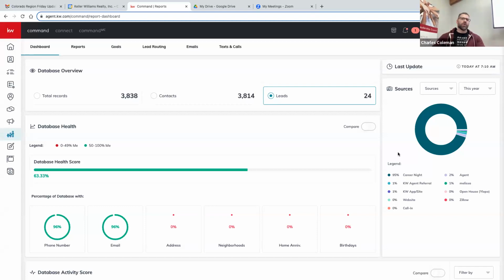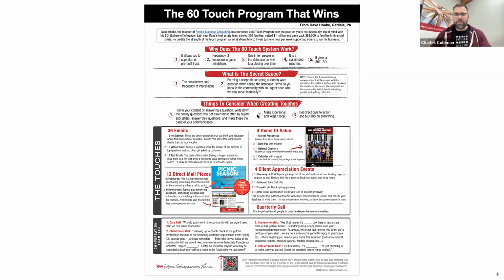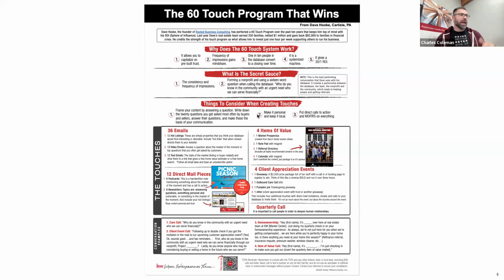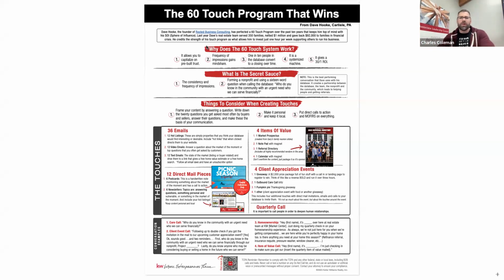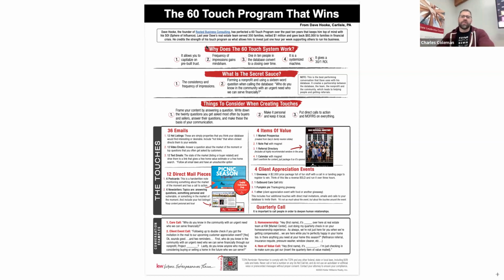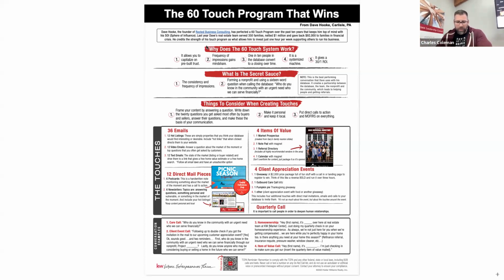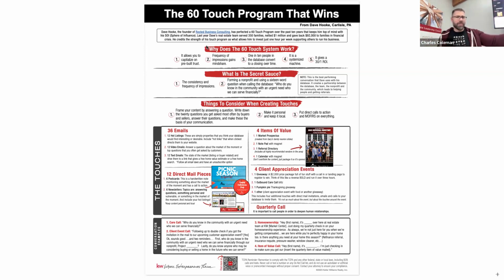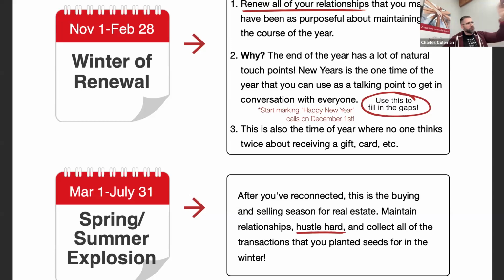Code Book 1 Pagers and Charging the Storm (10/27)